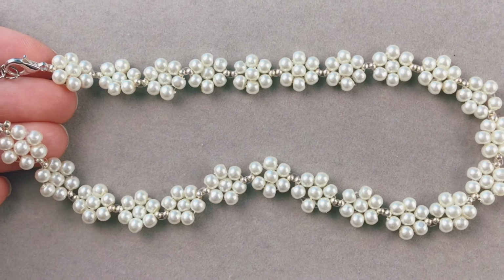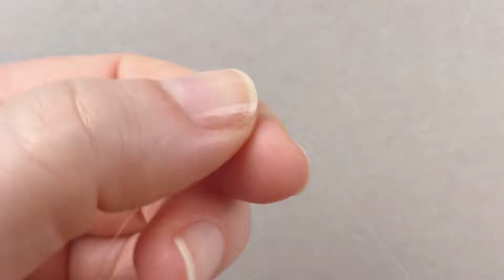Easy Daisy Beaded Necklace Tutorial: How to Make a Flower Necklace with Beads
In this step-by-step tutorial, I'll be showing you how to make easy daisy beaded necklace. Follow along as I guide you through the process of making a beautiful flower necklace using beads, with a technique known as the daisy chain.
Whether you're a beginner or an experienced jewelry enthusiast, this DIY project is perfect for anyone looking to add a touch of elegance and charm to their accessory collection. With just a few supplies and some basic beading techniques, you'll be able to create a one-of-a-kind necklace that is sure to turn heads.
In this video, I'll be sharing my expert tips and tricks on selecting the right beads, creating the perfect daisy pattern, and assembling the necklace with precision. I'll also provide alternative design ideas and variations, so you can customize your necklace to suit your personal style.
If you're looking for a fun and rewarding craft project that yields stunning results, then this daisy beaded necklace tutorial is for you. Join me on this creative journey and learn how to make your own flower necklace with beads. Don't miss out on this opportunity to showcase your creativity and express your unique sense of style.
In this beaded daisy chain tutorial, I'll show you step-by-step how to make a beautiful daisy chain necklace using colorful beads. Whether you're a beginner or an experienced crafter, this easy-to-follow tutorial will guide you through the process of creating your own unique beaded daisy chain necklace.
With just a few basic supplies and a little bit of patience, you'll be able to create a stunning piece of jewelry that will surely turn heads. Follow along as I demonstrate various techniques, including bead stringing, creating daisy motifs, and connecting the beads to form a chain.
Not only will you learn the fundamentals of jewelry making, but you'll also gain valuable skills that you can apply to other beading projects. So grab your beads and join me on this creative journey to make a beaded daisy chain necklace that you can proudly wear or gift to someone special.
Ready to unleash your creativity? Let's get started on this beaded daisy necklace adventure together!

0:00 intro
0:04 materials for beaded necklace making
0:12 daisy beaded necklace tutorial - beading hack
01:34 how to make beaded daisy chain
6:35 daisy chain necklace
9:50 thank you for watching